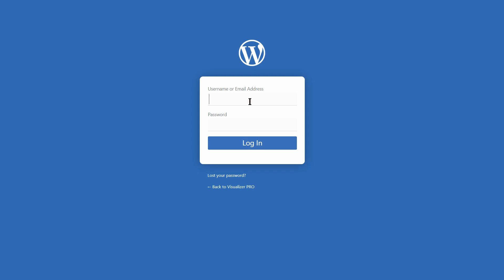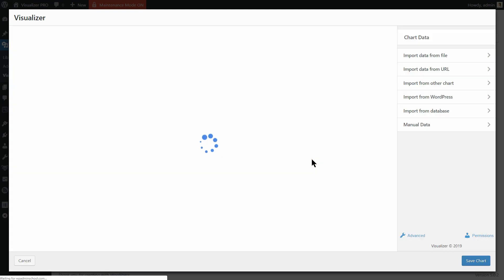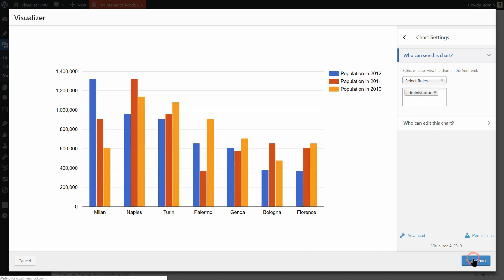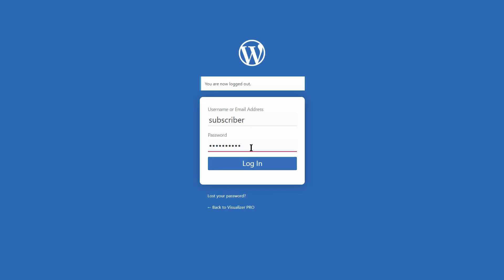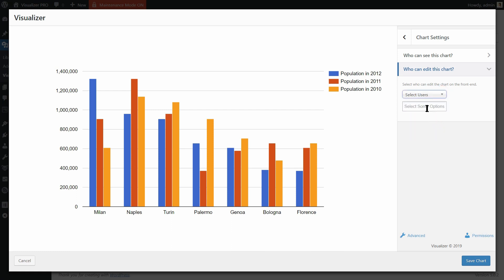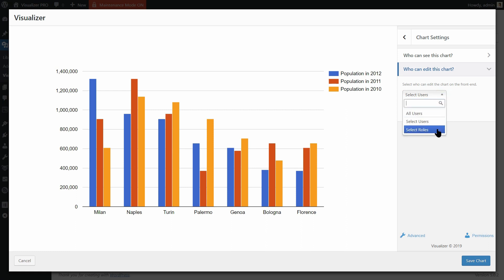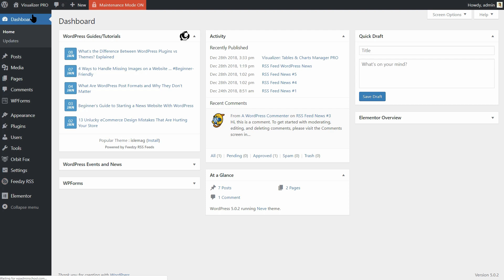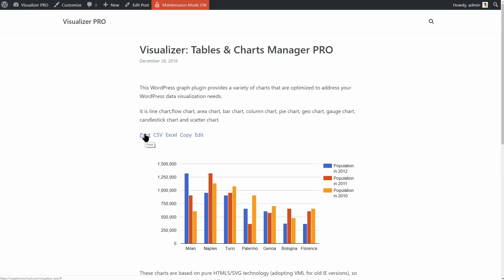Charts In WordPress: Front-End User Settings [VIDEO #5]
To create advanced charts in WordPress, consider using the PRO version of Visualizer: Charts & Graphs plugin for some good reasons:

0:23 | You can set who can see a chart.
2:00 | You can set who can edit a chart.
4:02 | You can set who can copy, export and print charts data.

These are just a few reasons why you may want to use this plugin.